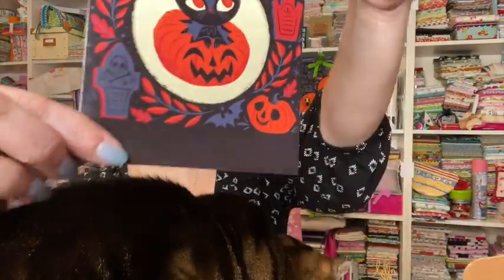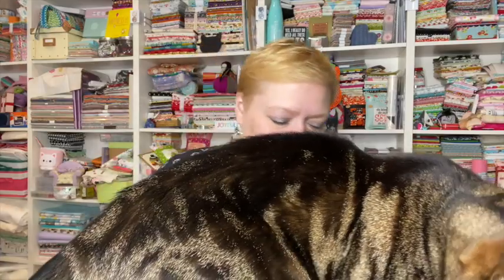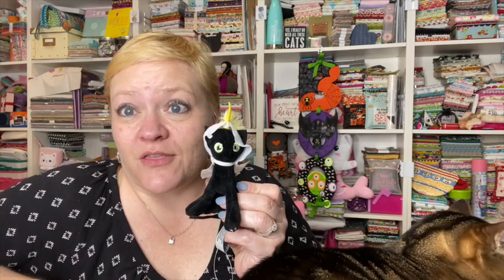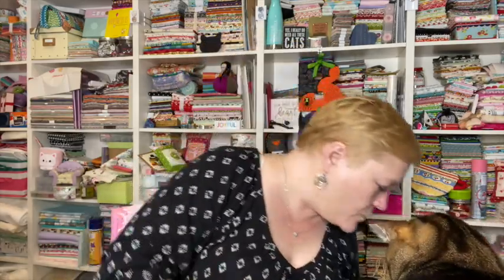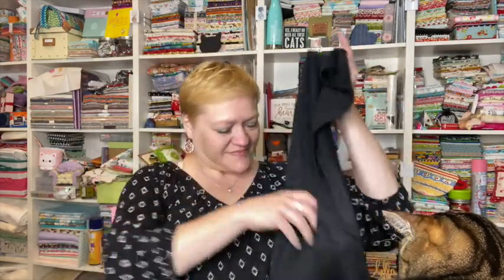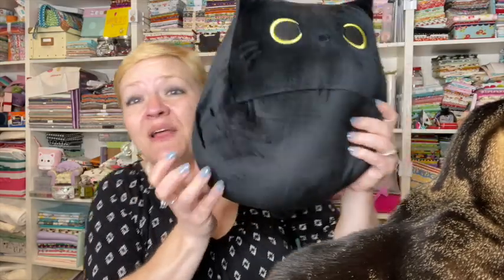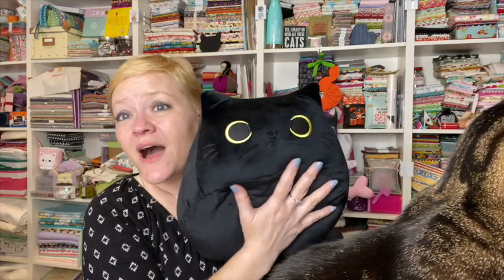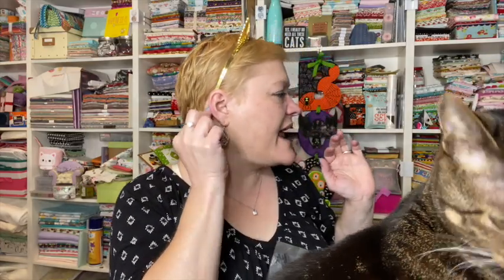CatLadyBox Unboxing | October 2020 Black Cats Box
Sign up for my blog and get a free quilt block!

I pay for the CatLadyBox and have since I started receiving it in April 2016.  All opinions are my own.

CatLadyBox  ||  October 2020
BLACK CATS BOX

❤︎ SQUISHY BLACK CAT PILLOW Exclusive by CatLadyBox
     Retail Value  |  $22.99
❤︎ "PEEPING CATS" SHIRT Exclusive by CatLadyBox
     Retail Value  |  $21.99
❤︎ BLACK CAT CUFF BRACELET Exclusive by CatLadyBox
     Retail Value  |  $19.99
❤︎ BONUS ITEM!  DECO CAT EARS Exclusive by CatLadyBox
     Retail Value  |  $12.99
❤︎ CAT-O-LANTERN CATNIP CAT TOY Exclusive for CatLadyBox
     Retail Value  |  $4.99
❤︎ MEWNICORN CATNIP CAT TOY Exclusive for CatLadyBox
     Retail Value  |  $6.99

FEATURED CAT LADY ARTIST  |  Caley Hicks
Caley Hicks is a self-proclaimed cat lady and artist based in Central Florida.  She is currently a Senior Graphic Designer with the Disney Creative Group creating merchandise sold at each of the Disney Parks.  And outside of work she loves creating art that combines her interest in the cute and creepy.  Each new piece of art celebrates her favorite piece of folklore, cryptid cutie, forest friend and haunted location.  or Instagram page @thechicks914.

Address ❤︎ Yvette Niesel
                554 Boston Post Road #137